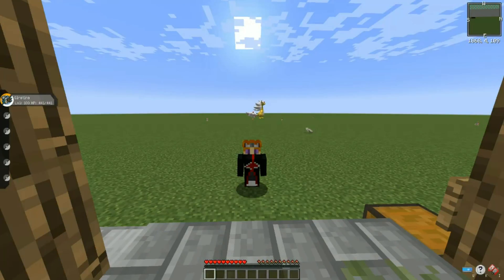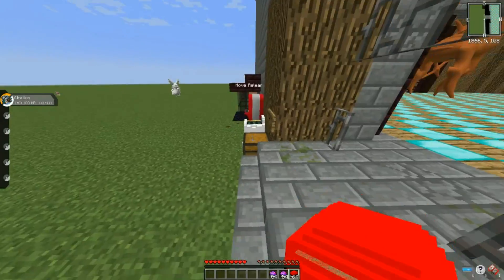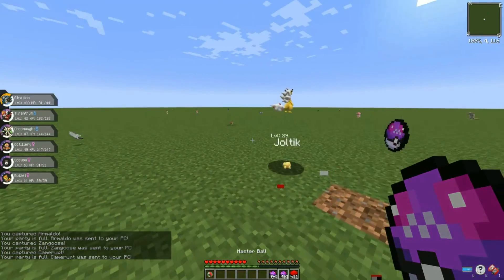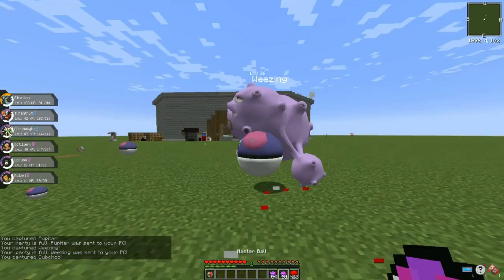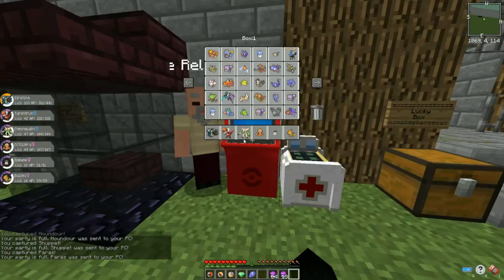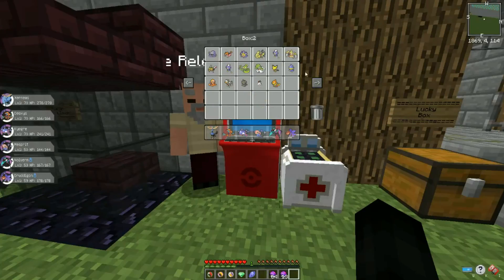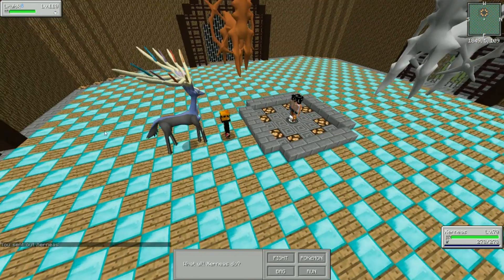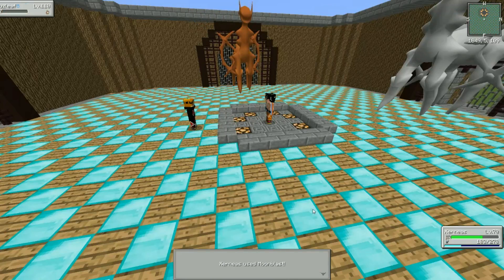A LEGEND VS A LEGEND - PIXELMON VERSUS MODE (1.12.2 MODDED MINI-GAME)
Using the Pixelmon Lucky Blocks Mod I must attempt to take on different Pokémon trainers who have randomly selected teams to use against me. If I manage to defeat their team I am declared the victor.

Battle Rules:

1. Open Lucky Blocks
2. Battle against trainer with Pokemon you get
3. Survive as long as you can
4. Cannot craft items
5. Common/Uncommon = 6 Mons, Rare = 5 Mons, Legendary = 4 Mons, Ultimate = 3 Mons

Minecraft War Server IP: 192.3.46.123:25565
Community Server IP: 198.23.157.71